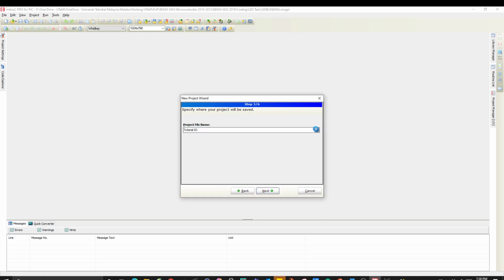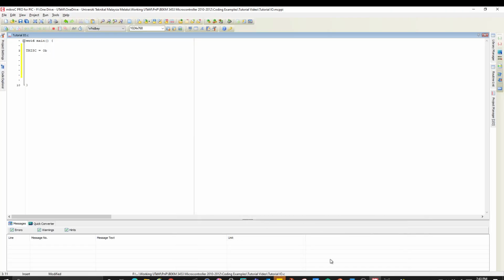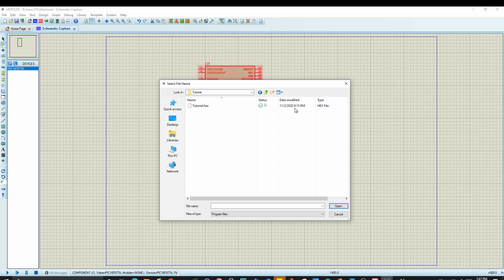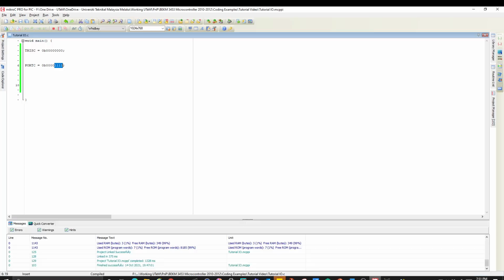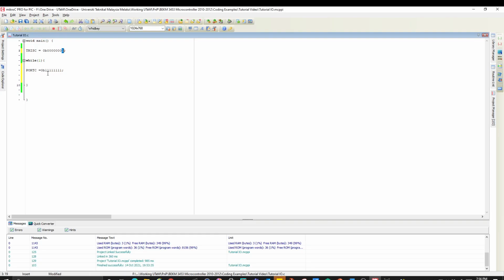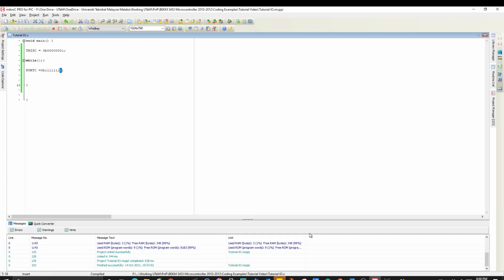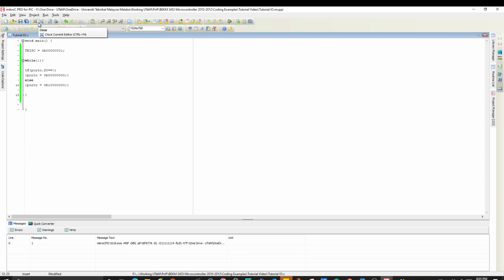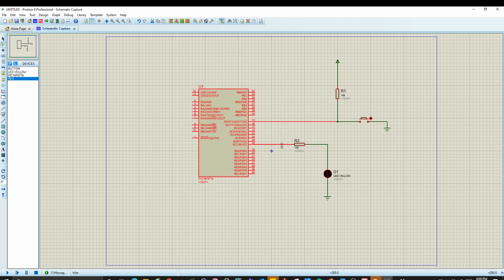BEKM 3453 Digital IO Programming Tutorial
How to setup the pins as digital input or output